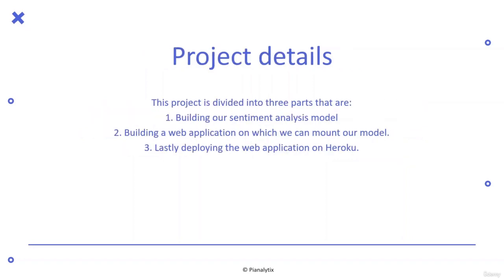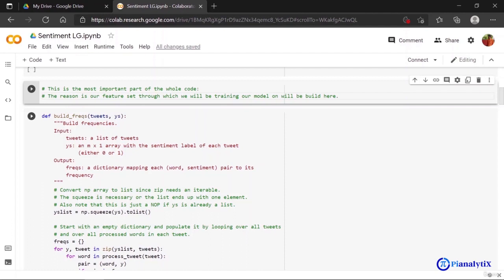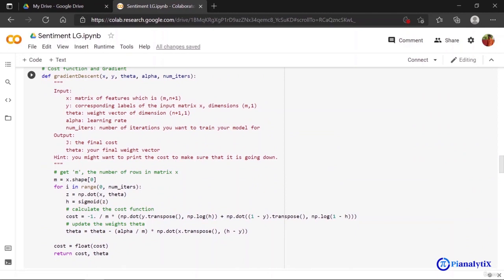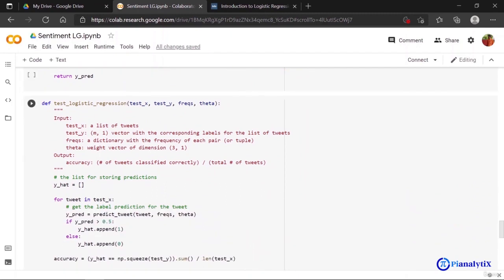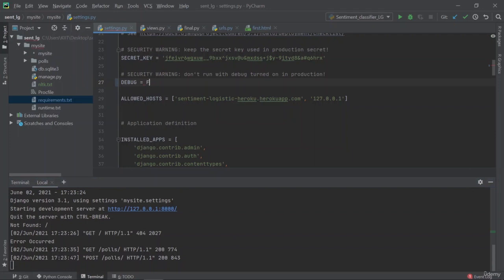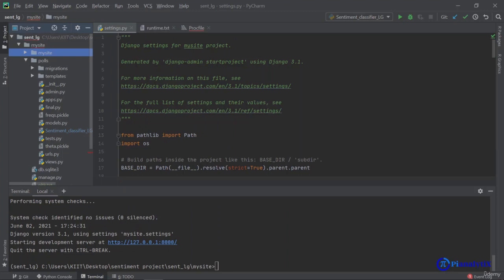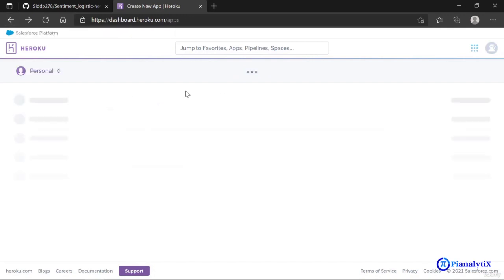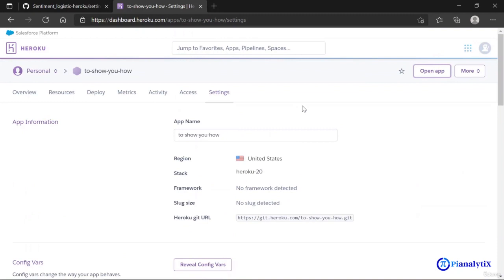32 Project 31 Sentiment Analysis Django App Deploy On Heroku